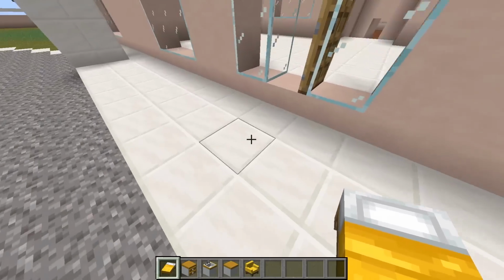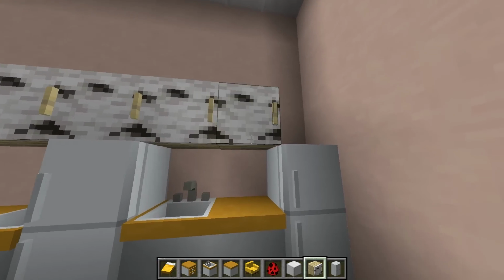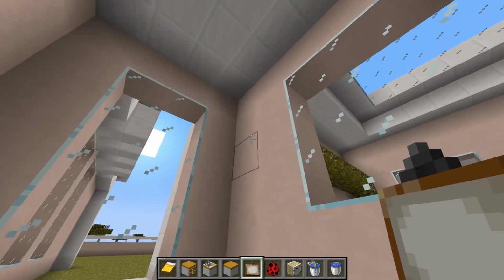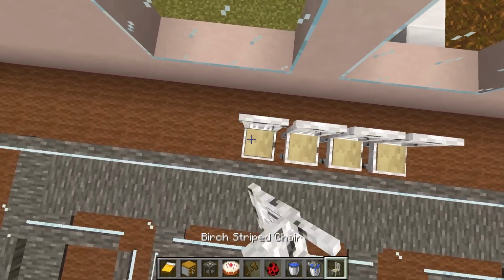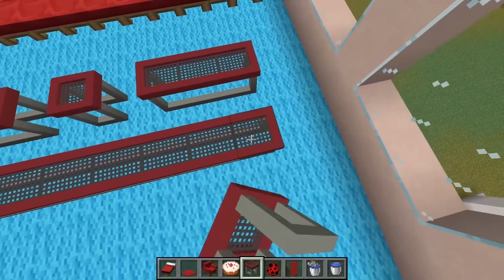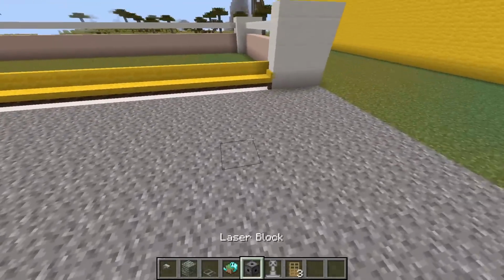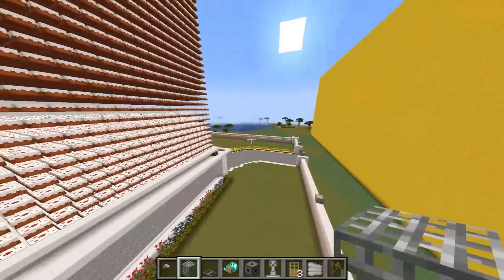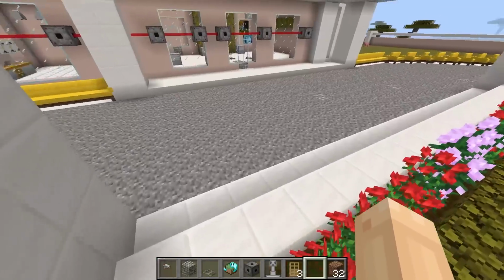Jeffy vs Marvin SAFEST FAMILY House Battle in Minecraft!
Our channel is inspired by Maizen, Nico, Cash, GEVidsTV, Jeffy Minecraft, Jamesy, MongoTV, Wudo, and Omziscool! This is the funniest Minecraft video ever!

SUB TO  @heresmarvin  !